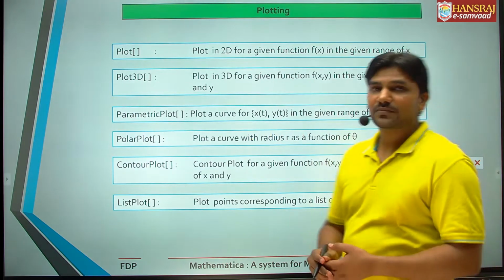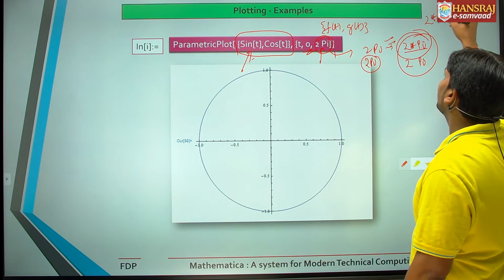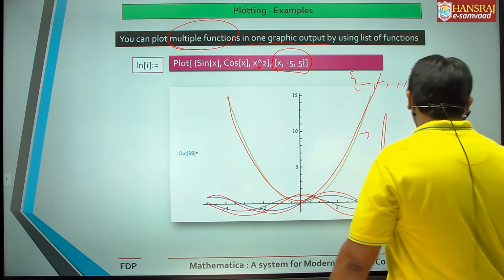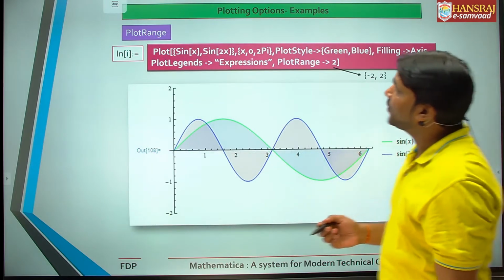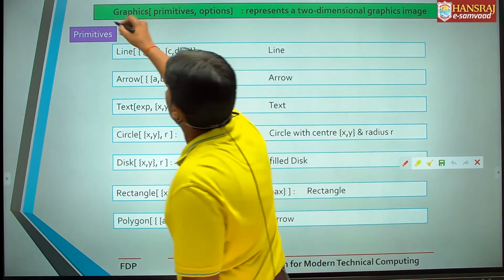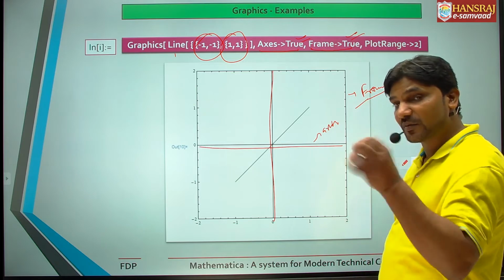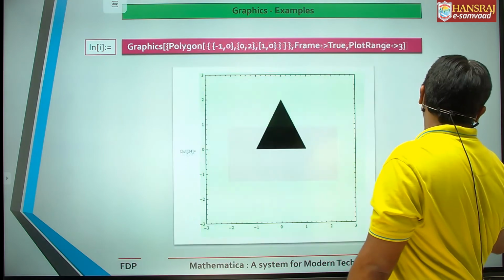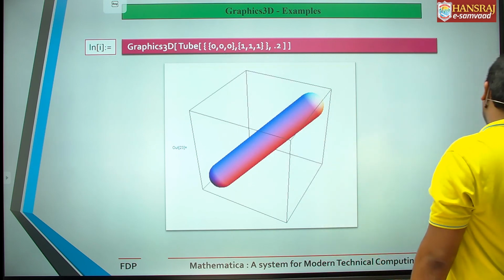Plotting and Graphics in Mathematica | Dr. Brij Mohan | Hansraj College e-Samvaad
Mathematica is symbolic computational software known as Computer Algebra System (CAS) widely practiced in numerous branches including Science, Engineering, Mathematics, Computing and other fields. It provides a simple development platform for data analysis, theoretical sciences, finance and others subjects as it supports symbolic computation. It has defined the state of art in technical computing and provides the principal computation environment for millions of innovators, educators, students and others around the world with an elegant ease of use.

NAME: BRIJ MOHAN
DESIGNATION: ASSISTANT PROFESSOR
INSTITUTION: HANSRAJ COLLEGE, UNIVERSITY OF DELHI
TOPIC of DIGITAL CONTENT: MATHEMATICA - A SYSTEM FOR MODERN TECHNICAL COMPUTING